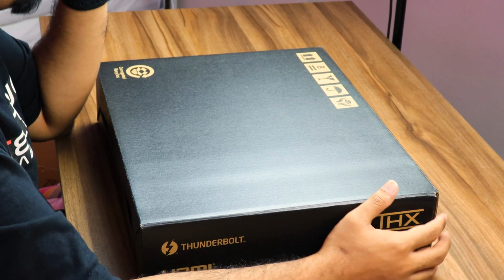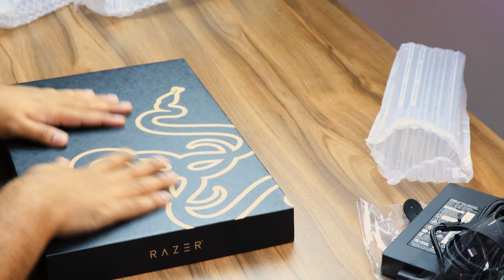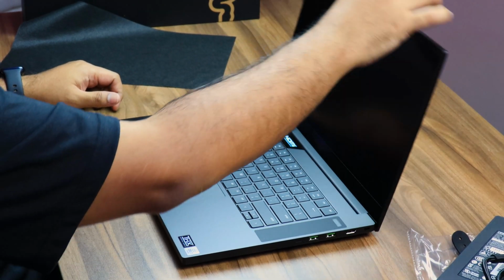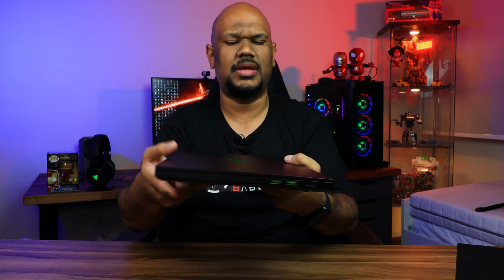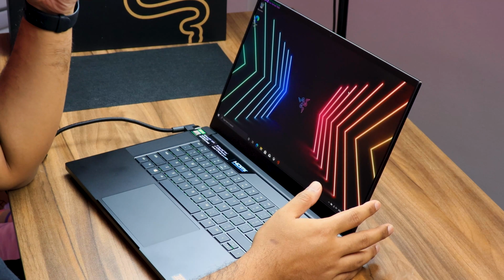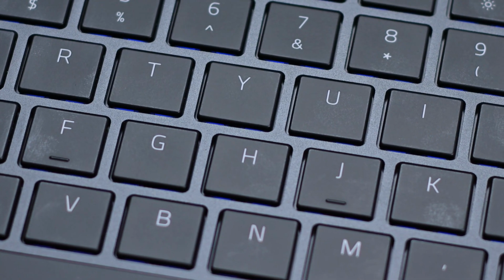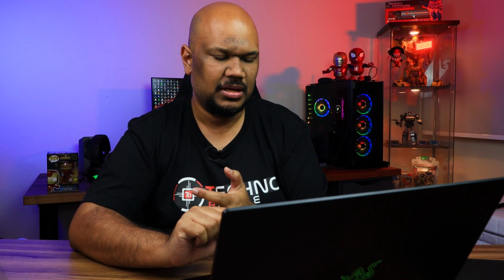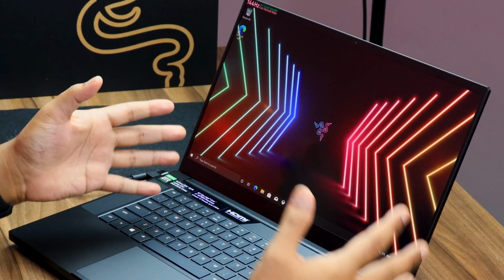Razer Blade 15 (2021) unboxing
We got our hands on the new Razer blade 15 2021 edition!